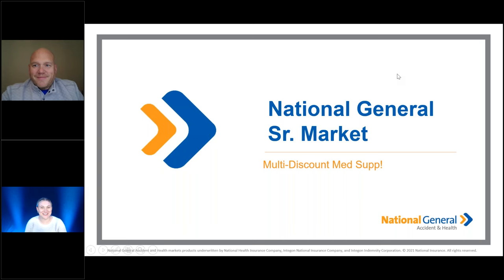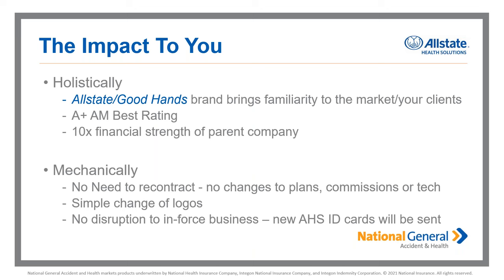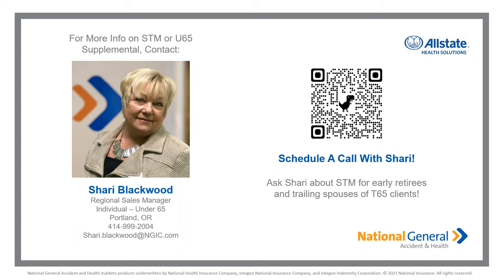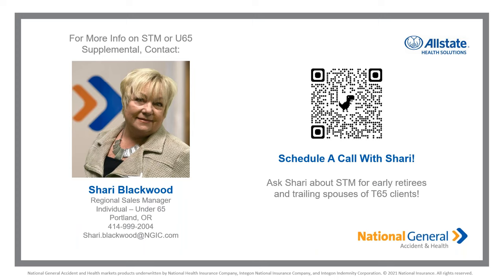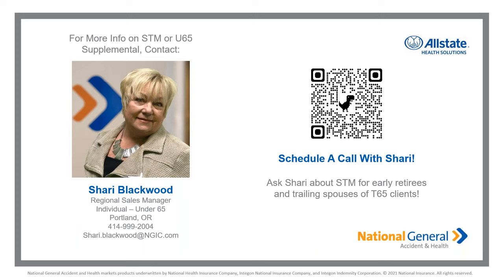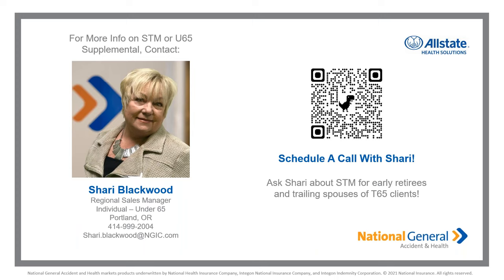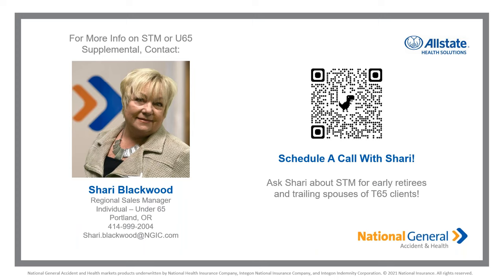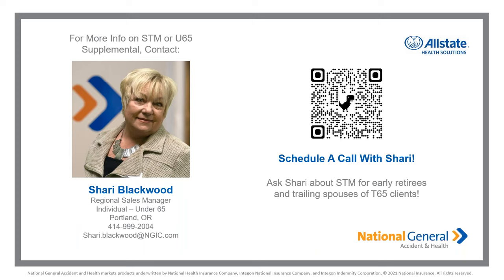National General/Allstate Product Breakdown